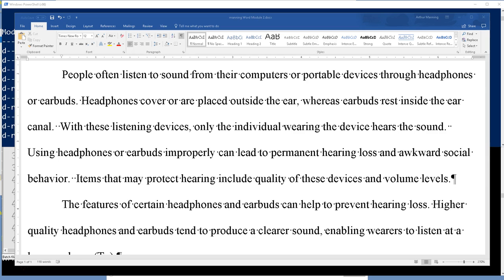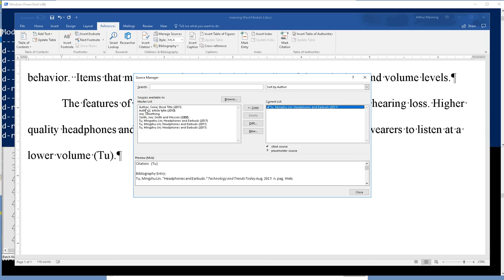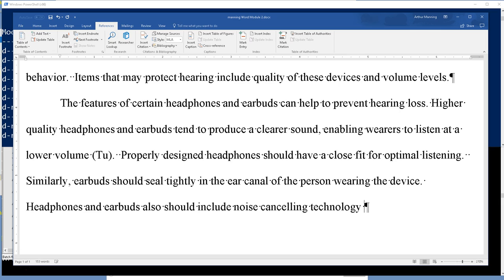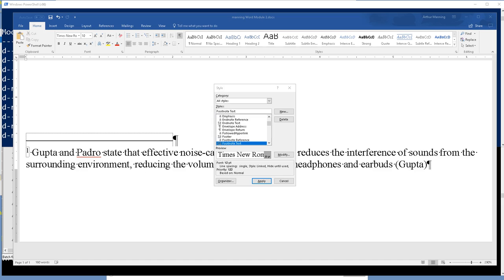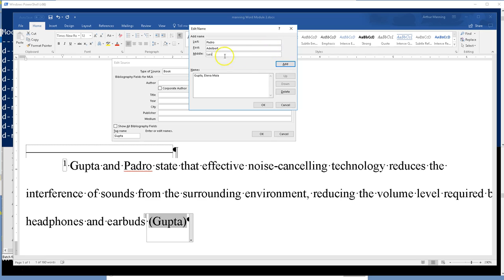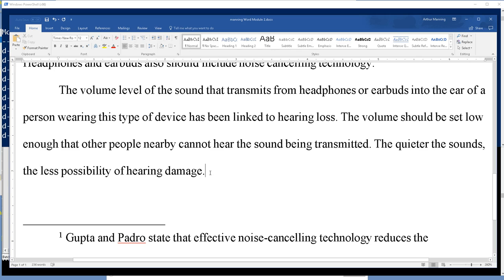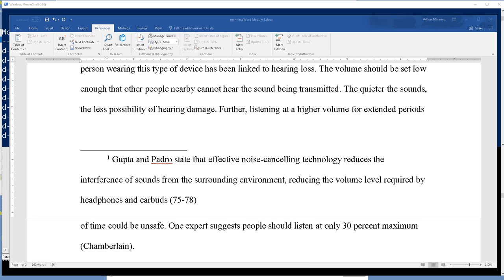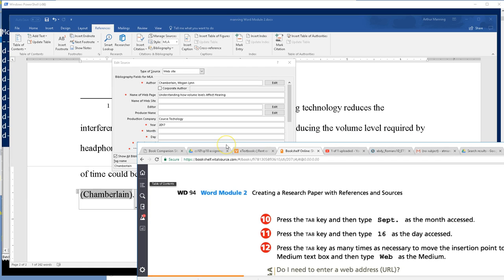180202 cs101 Word Module 2 part 2